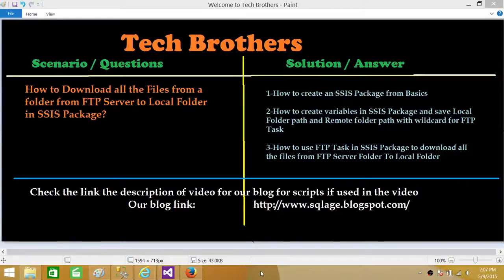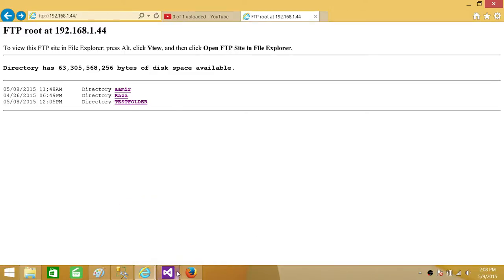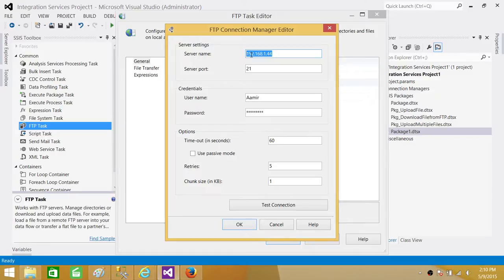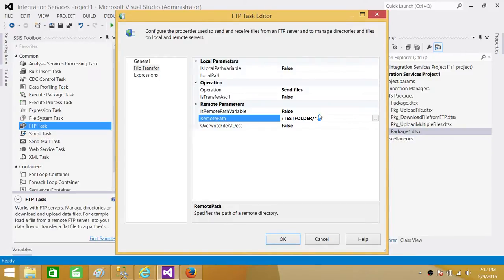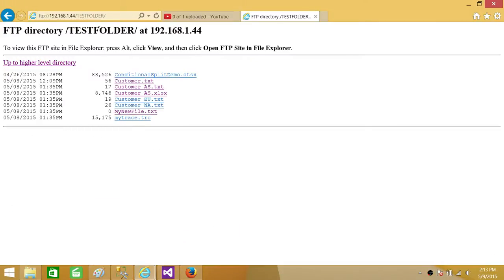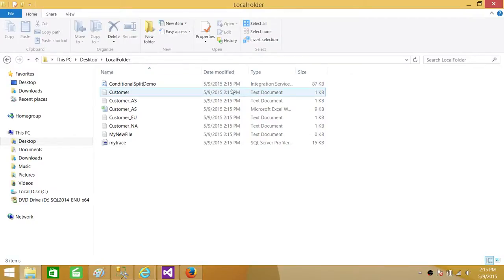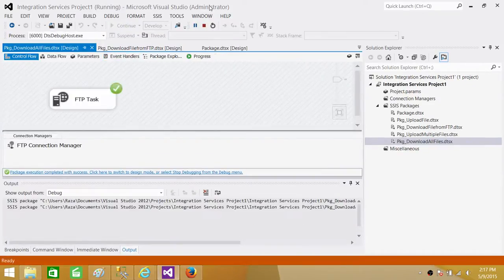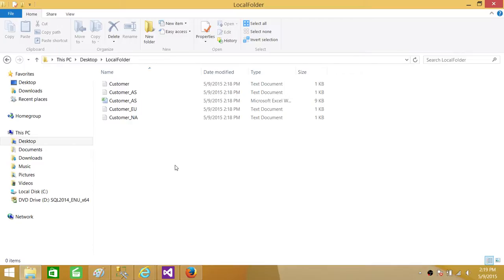SSIS Tutorial Part 93- How to Download All the Files from FTP Server Folder to Local Folder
Scenario:

Let's suppose our vendors upload the files to one of the folder on daily basis on FTP Server. We need to create an SSIS Package that should be able to download all the files from that folder when we execute.

Solution:

We can use FTP Task in SSIS Package to download all the files from a FTP Server folder to local folder.

In this video we will learn following items

    How to create an SSIS Package from Basics
    How to create variables in SSIS Package and save Local Folder path and Remote folder path with wildcard for FTP Task
    How to use FTP Task in SSIS Package to download all the files from FTP Server Folder To Local Folder